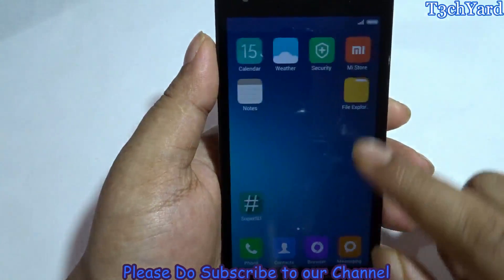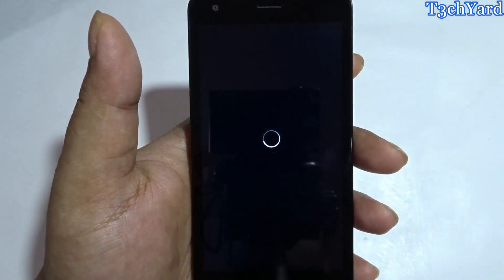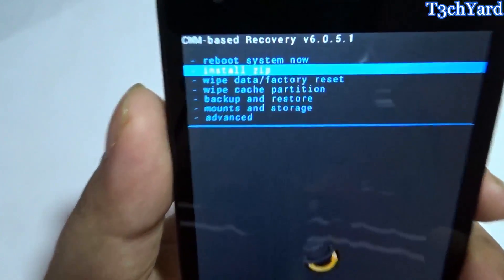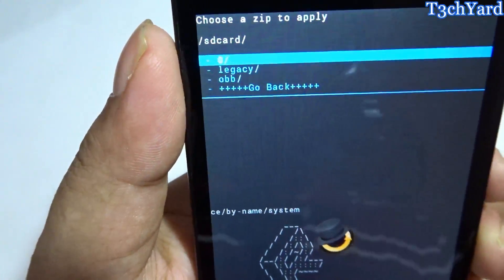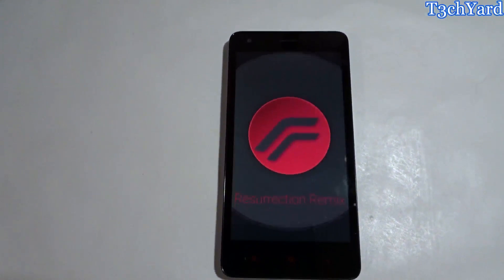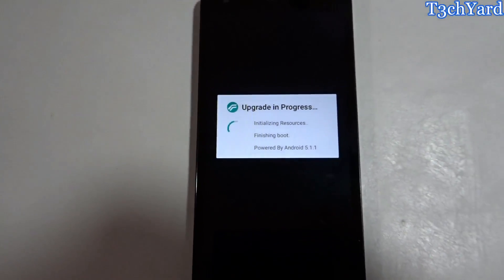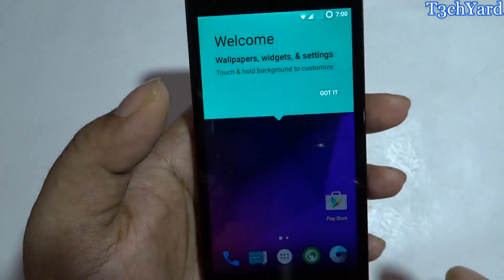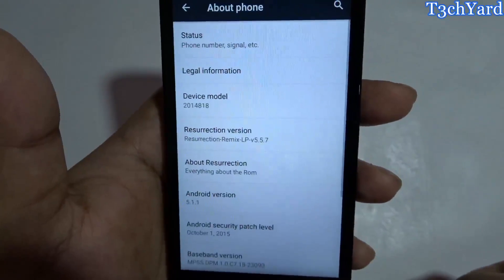Resurrection Remix ROM for Redmi 2 / Redmi 2 Prime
[Go there and set your required fields]